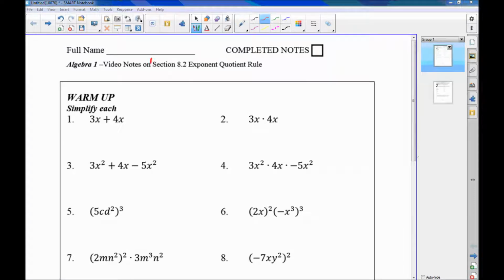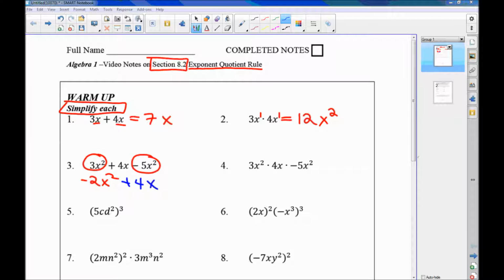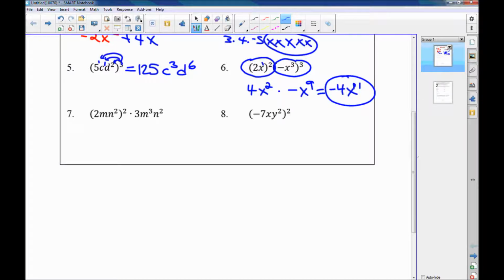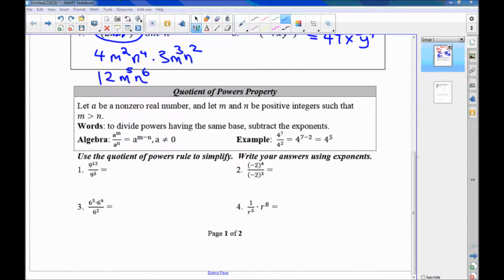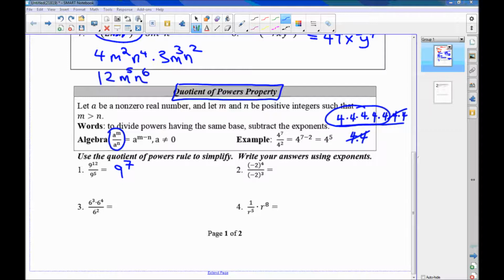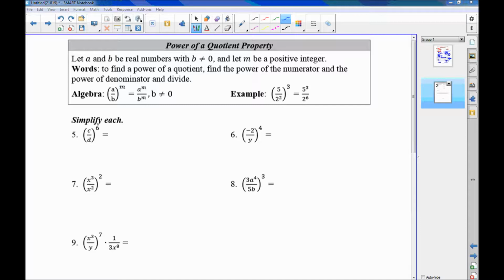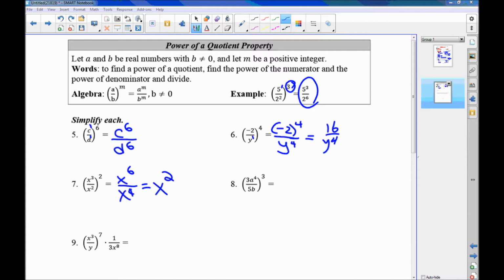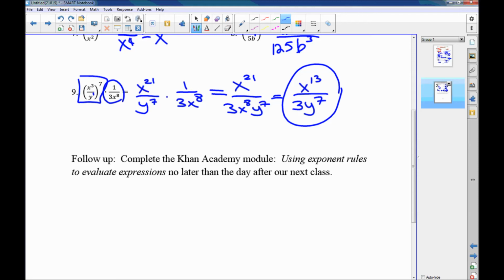Section 8.2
Video notes on Section 8.2 covering the quotient rules for exponents.